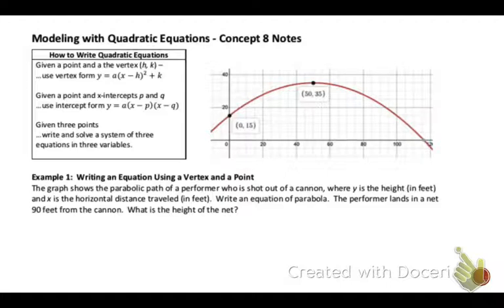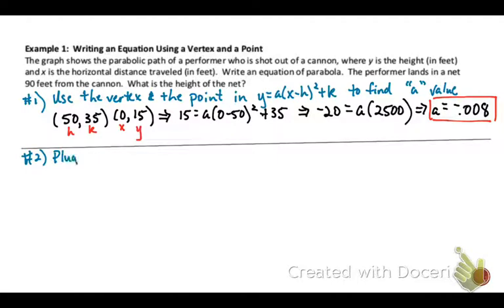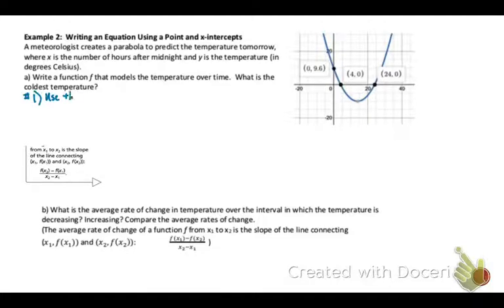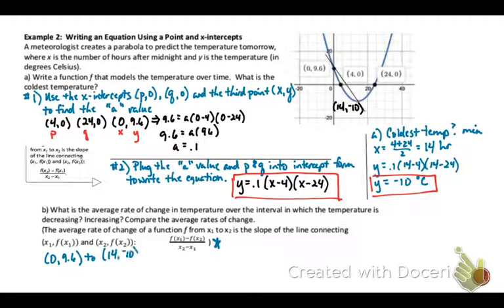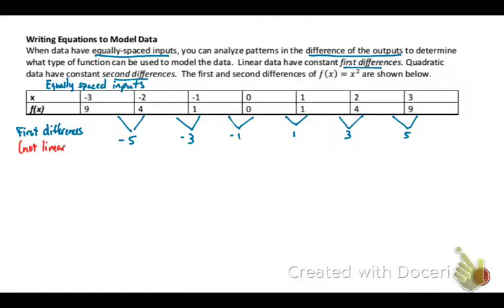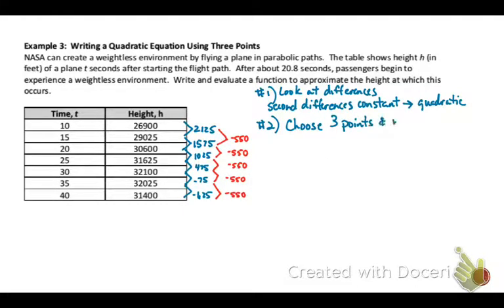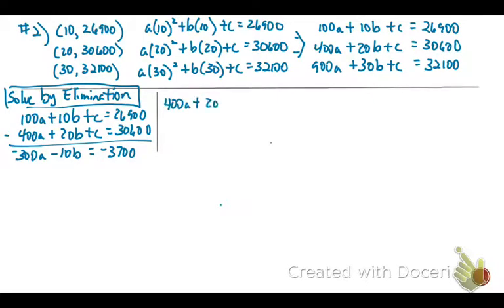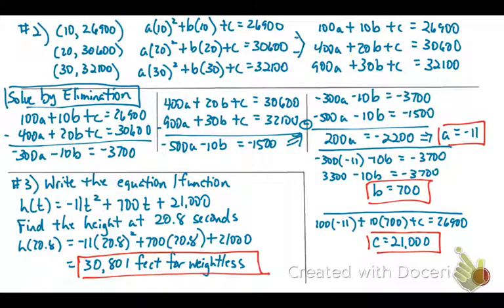ADV Alg 2 C8 Part 1: Write Quadratic Equations